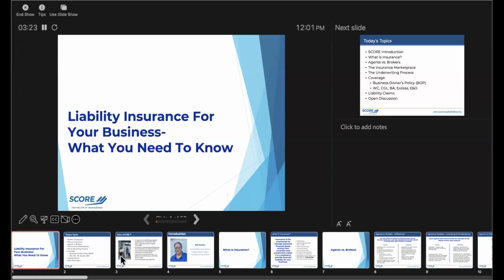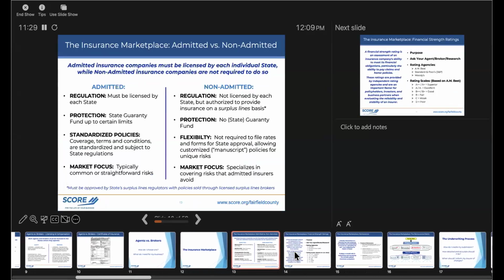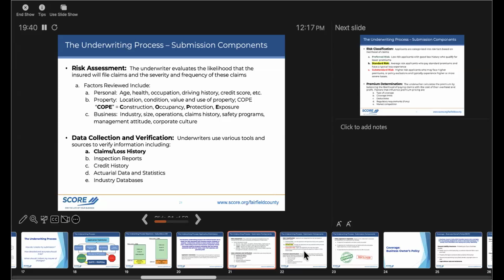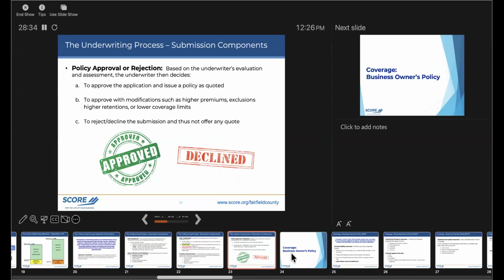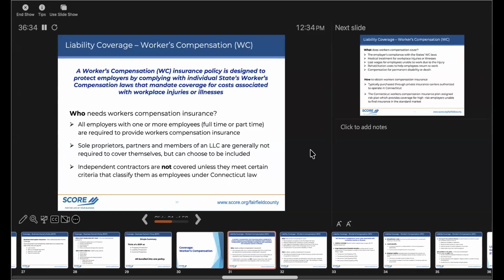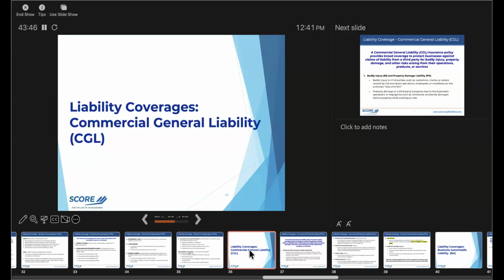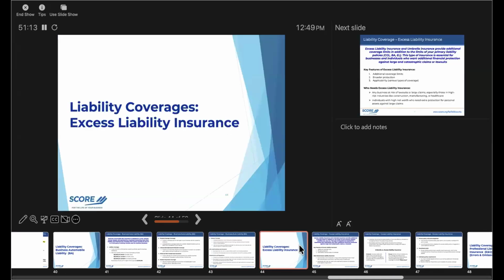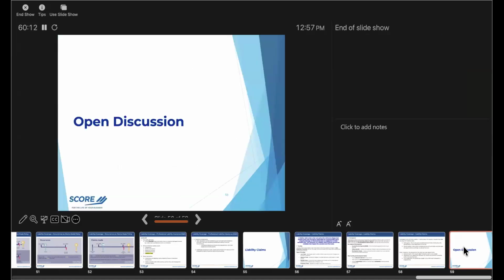Liability Insurance for Your Business-What You Need To Know - Bill Mollica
In today’s highly litigious society, understanding business liability insurance, how it can protect you, and how to effectively procure it for your business is a necessity. Many of us are misinformed on how insurance is marketed, priced, and functions, especially when a claim occurs. Having an accurate and basic knowledge of how the insurance industry works, insurance distribution channels, and how the industry is designed to respond to claims etc. will allow you to secure the coverage your business requires with confidence and proficiency.

In this fast-paced, experiential webinar, participants will gain a greater understanding of the concept of insurance, its purpose, what is and is not insurable (and why), and how to strategize your insurance procurement process.

LEARNING OBJECTIVES:

  • Learn how the insurance marketplace works, and how to effectively access it.

  • Learn how the different coverage works, and how it can be maximized for your business.

  • Discover what you can do to better protect your business, and, in turn, better manage and mitigate your insurance costs.

Presenter: Bill Mollica

Bill Mollica is retired from a 29 year career as a large national and global commercial accounts insurance broker, where he excelled at creative problem-solving, and complex, comprehensive negotiation on behalf of his Fortune 500 clients. Bill also created and delivered several training programs for insurance professionals on workers compensation, general liability, automobile liability, and excess/umbrella liability, and is thus a SCORE subject matter expert (SME) in insurance. He is a teacher, mentor, and coach, and a literacy volunteer doing individual tutoring and leading ESOL conversation groups.

SCORE offers Free Business Counseling

SCORE is a resource partner of the US Small Business Administration and is a 501(c)(3) nonprofit association.